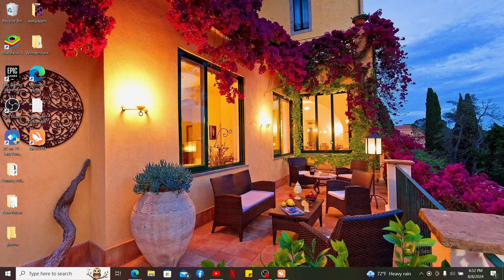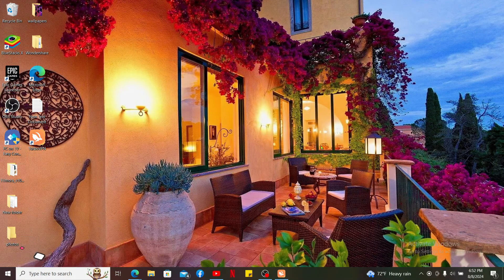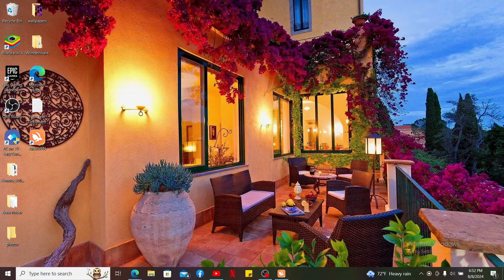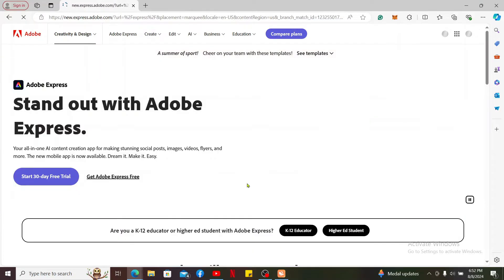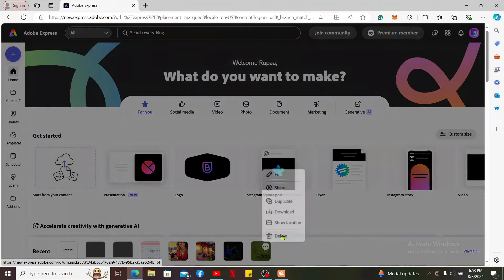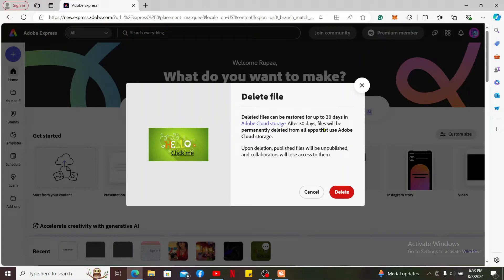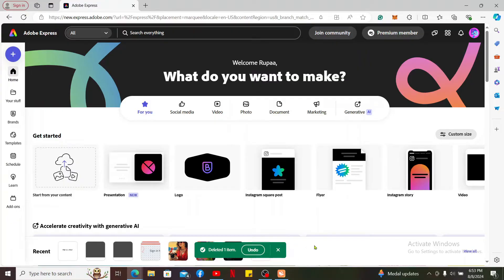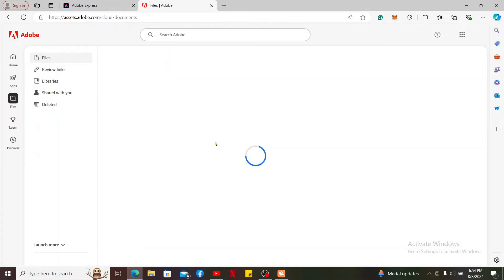How to Recover Deleted Projects on Adobe Express 2024?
Accidentally deleted a project in Adobe Express? Don’t worry! In this video, I’ll show you how to recover your deleted projects quickly and easily. Learn how to access your deleted items and restore your important work to get back on track. Watch now to find out how to recover deleted projects in Adobe Express and safeguard your creative work!